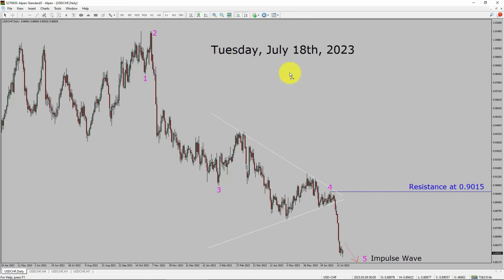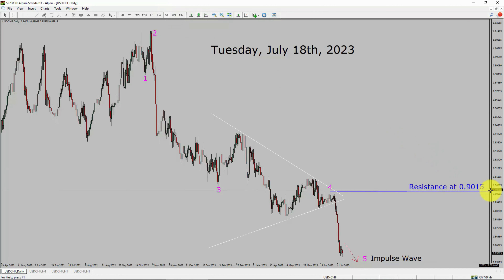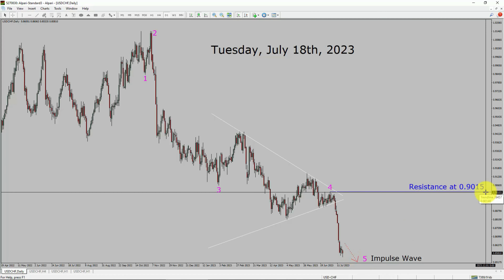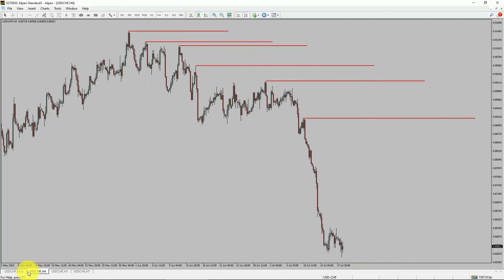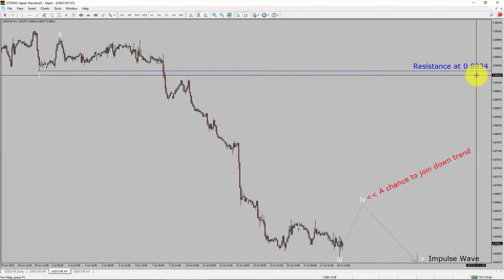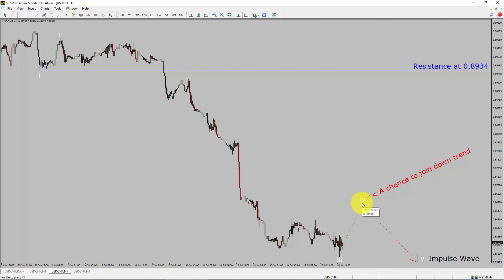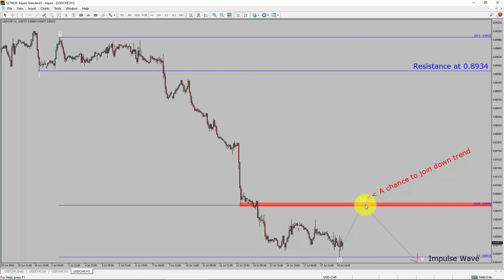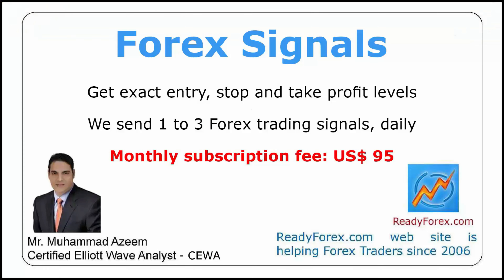USD CHF Elliott Wave Analysis | Forex Forecast | July 18, 2023 | USDCHF Analysis Today